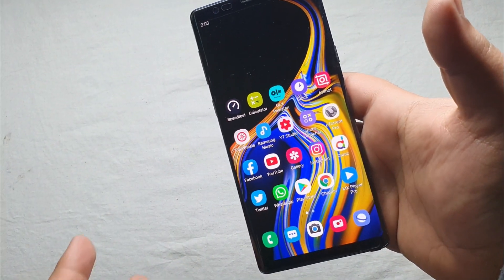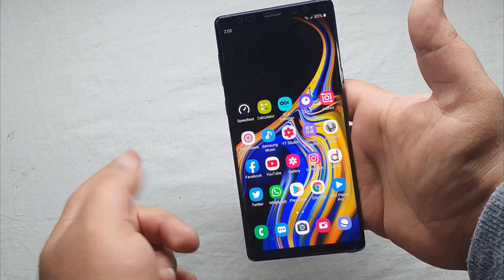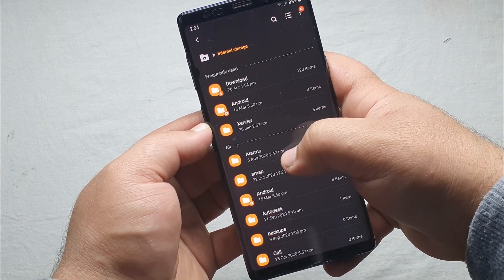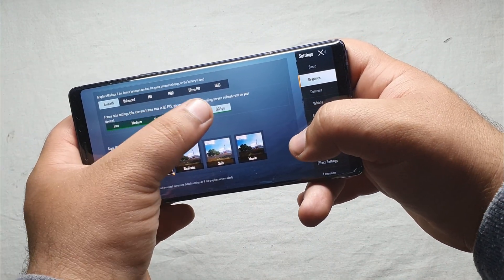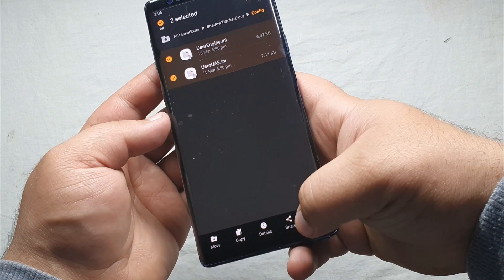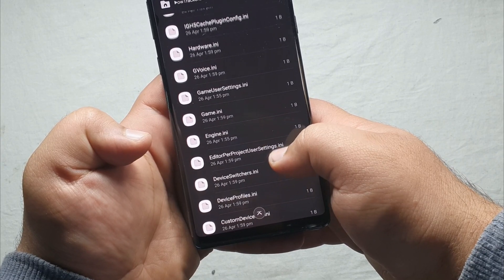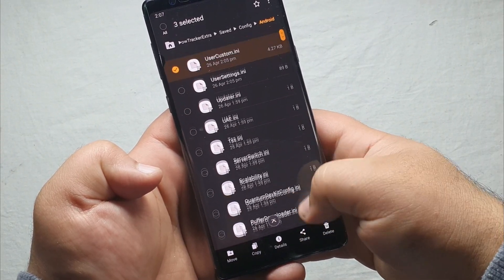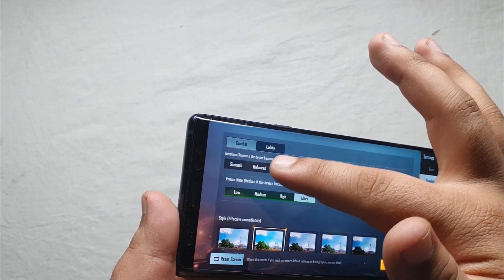How to remove PUBG Mobile 90fps config?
this is a video about how to remove pubg mobile 90fps config. some people have problems with 90fps in pubg so they want to remove it! its a very easy solution!

if you again want to download that file click this 90fps file